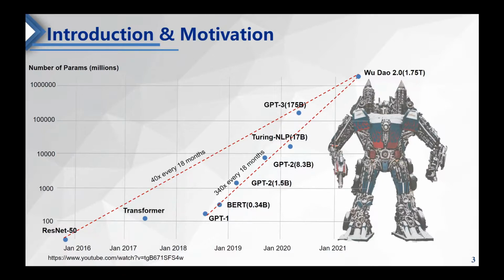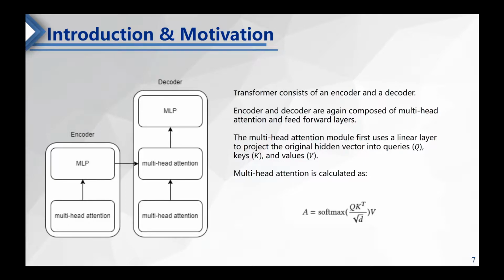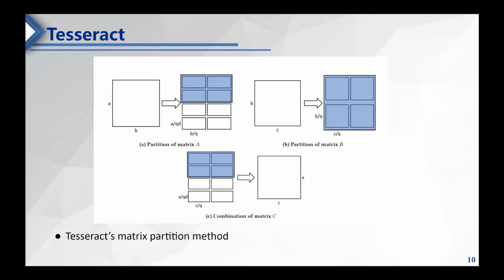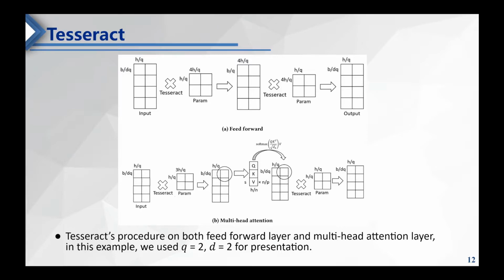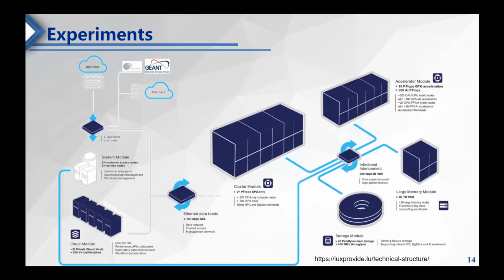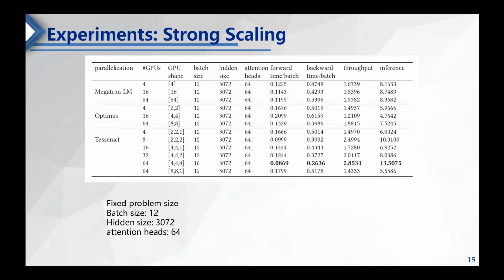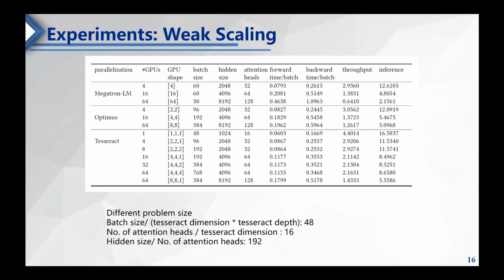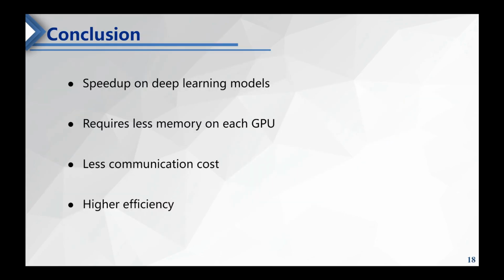Tesseract: Parallelize the Tensor Parallelism Efficiently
Paper by Boxiang Wang, Qifan Xu, Zhengda Bian and Yang You, presented at ICPP'22.